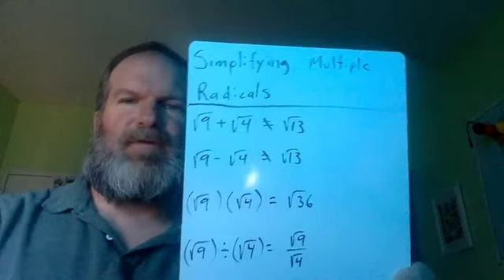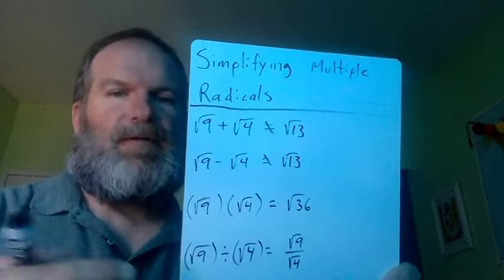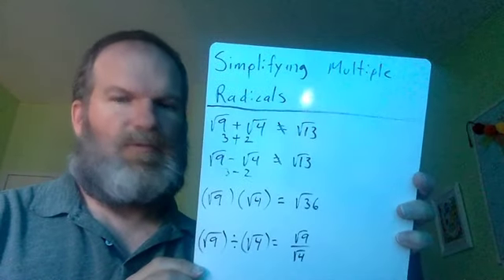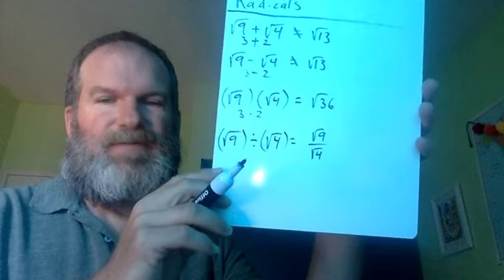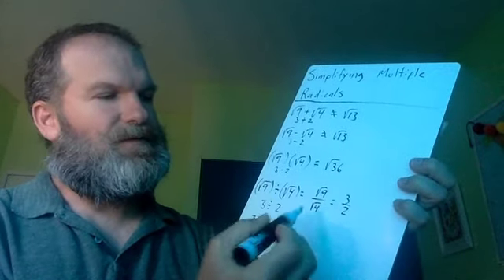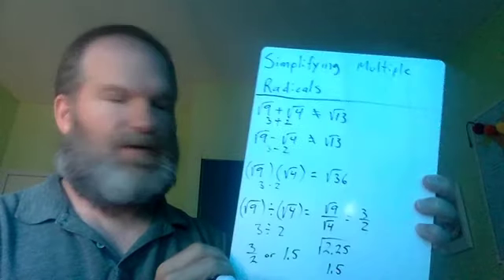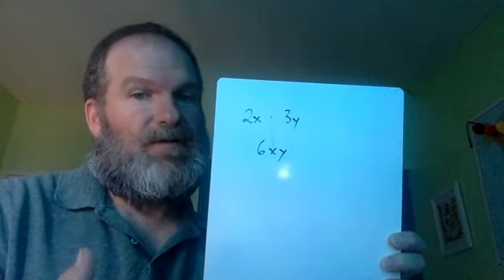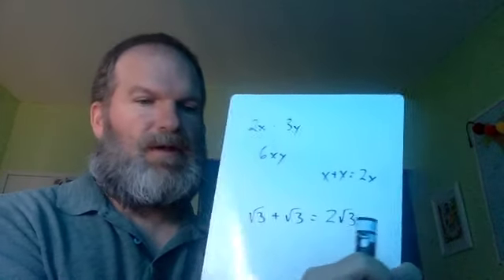SImplifying multiple radicals